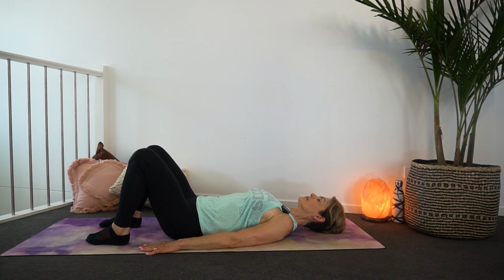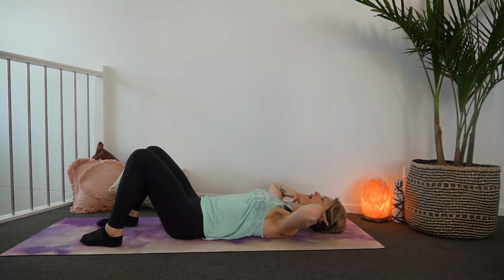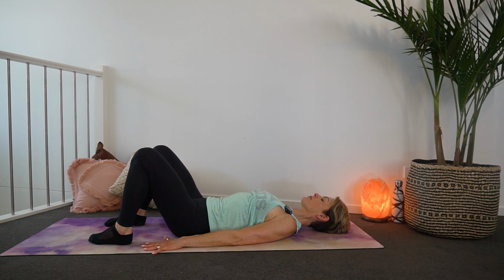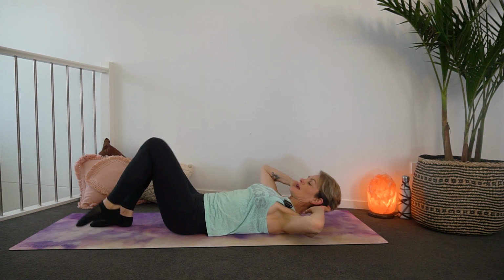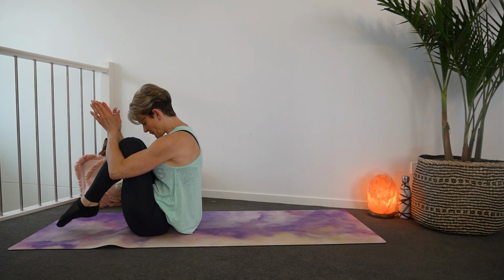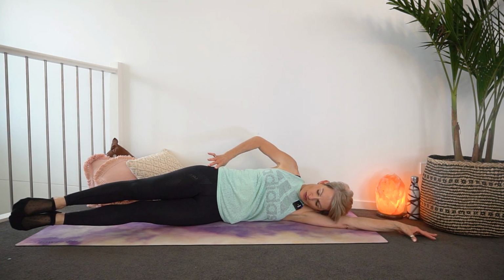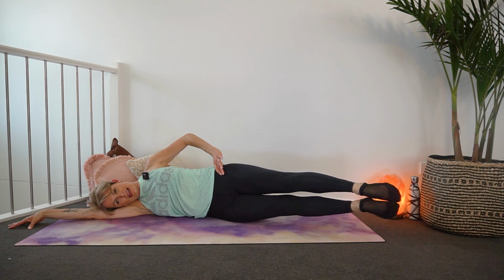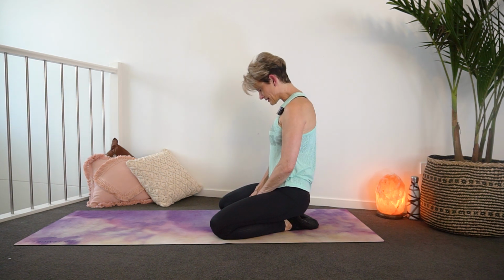Pilates 2 Week Challenge - Day One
Hey Pilates Lovers!

Welcome to day one of my Pilates two week challenge, I am so excited to finally be able to share this with you, especially during this time!

I know a lot of you are spending time at home in isolation, and I think this is a really important time to focus on your health and strength.

The most important thing over the next two weeks is to commit and have a positive attitude, today is all about the fundamentals of pilates and breath. The most important thing it to bring awareness to yourself and the space around you.

Let's keep in touch in the comments, and support each other through this challenge!! Any questions, comments, feedback - I'd love to hear from you.

Love Ange xx

Ange’s Pilates recommends that you consult with a physician before starting a new exercise program and follow their safety recommendations. Please listen to your body and stop if you experience any sharp or shooting pain. When participating in any exercise or exercise program, you agree that you do so at your own risk and assume all risk of injury to yourself. By using this site/channel, you understand and agree that Anges Pilates has no liability to you for any injury or loss you may suffer in connection with any content posted on this site/channel.